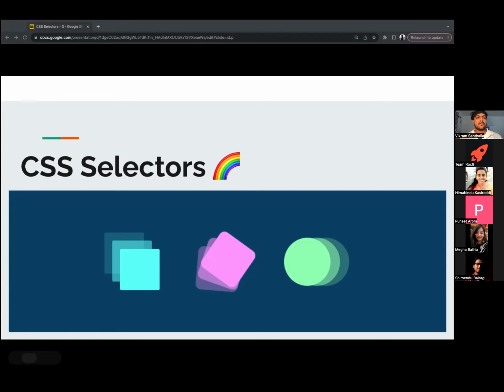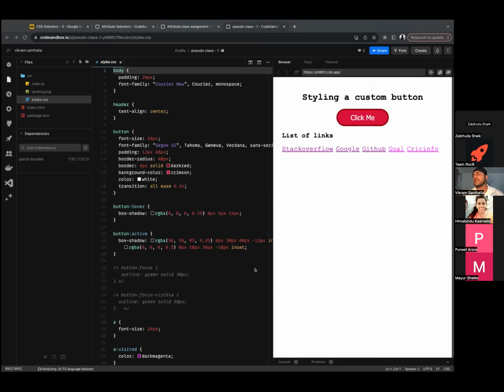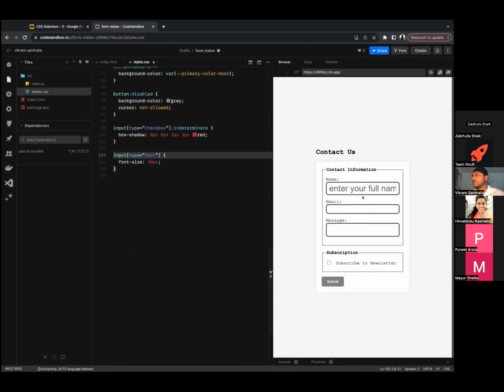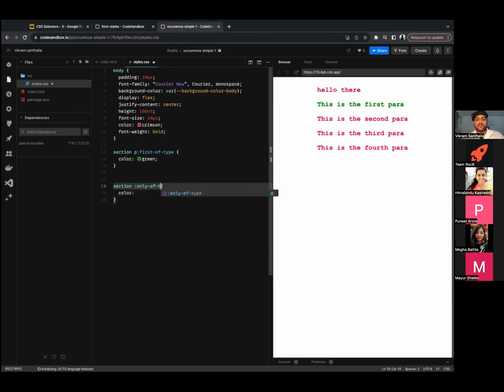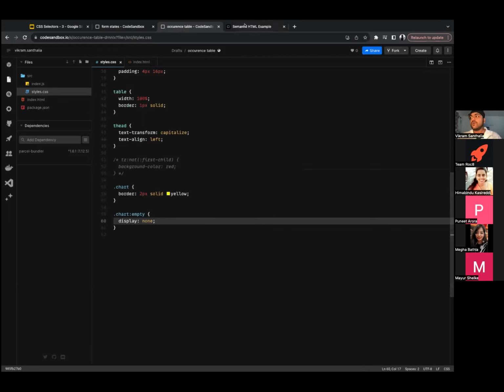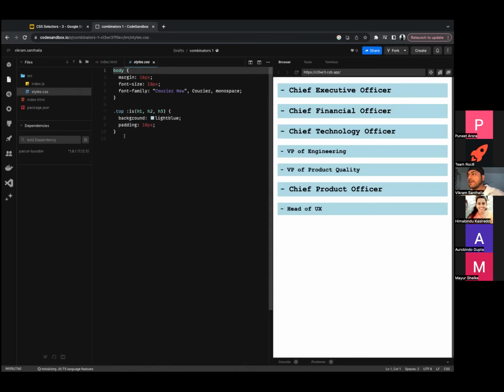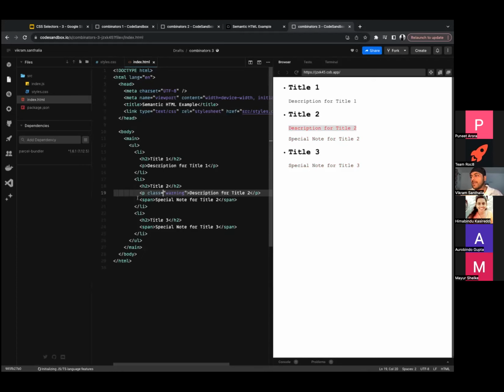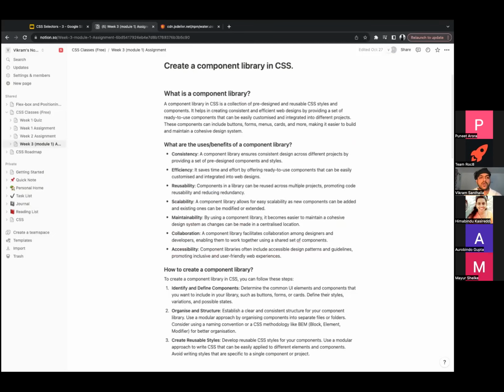CSS 103: Selectors ft. Vikram Santhalia (Part 2)